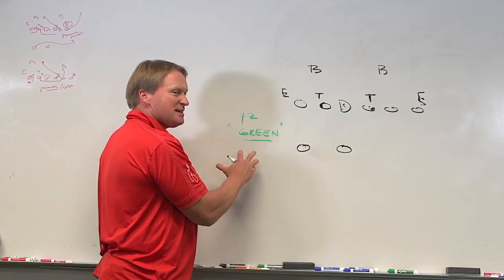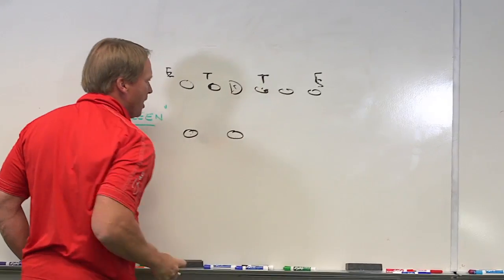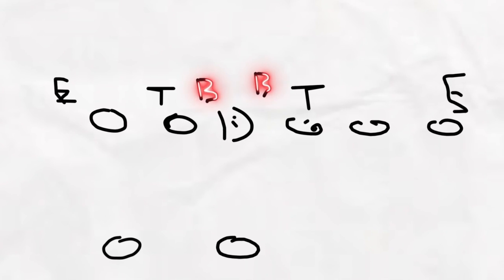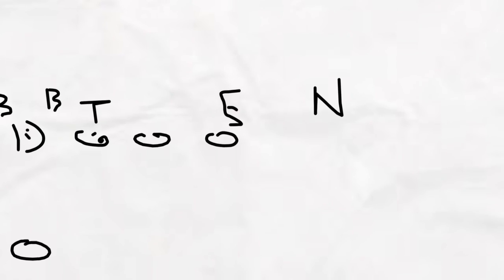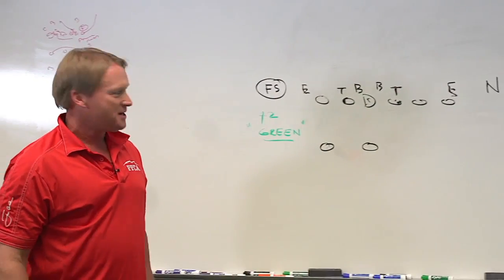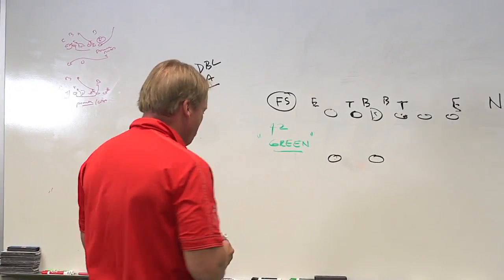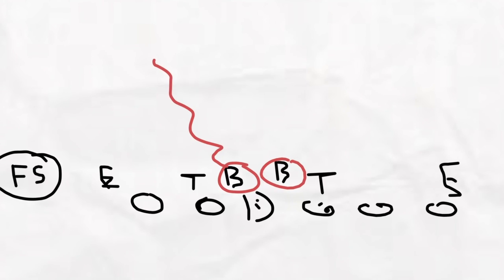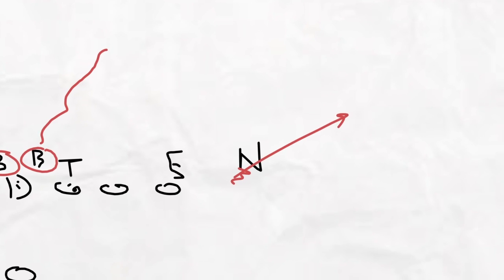This scheme is why teams fear the Vikings' defense | ESPN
Jon Gruden details Mike Zimmer's double-A package, which has been giving opposing teams trouble since Zimmer was the defensive coordinator with the Cincinnati Bengals.